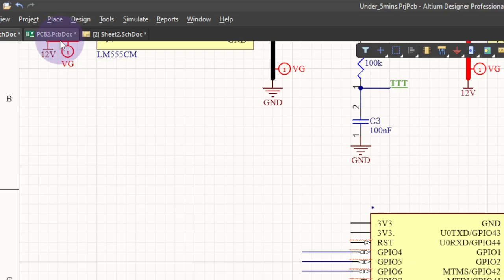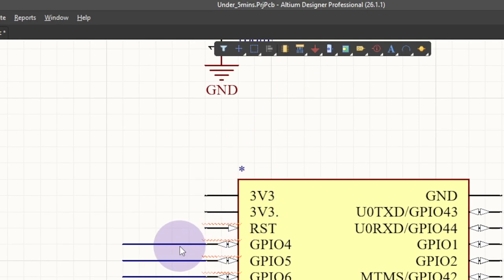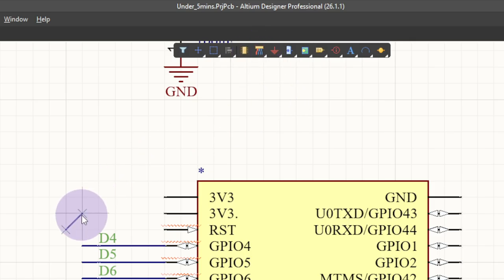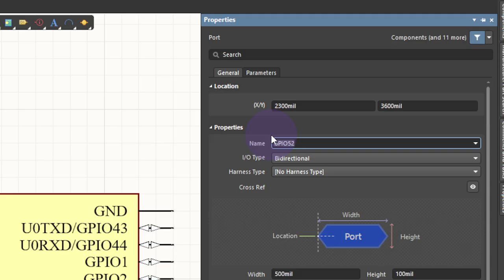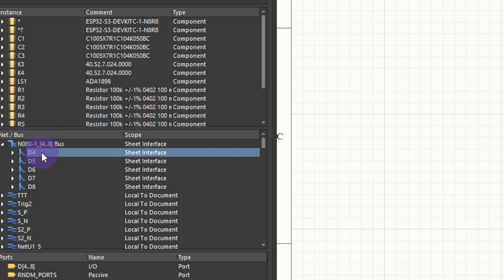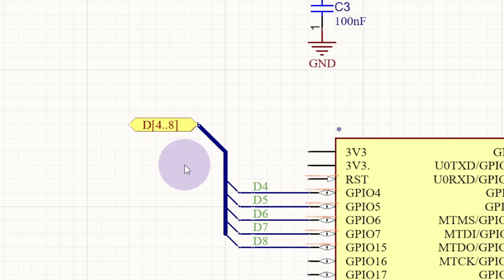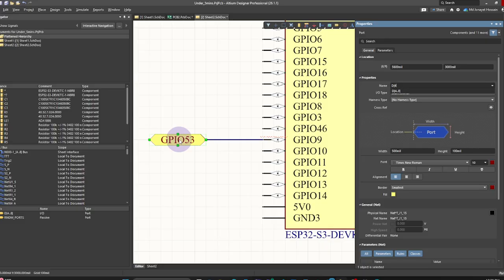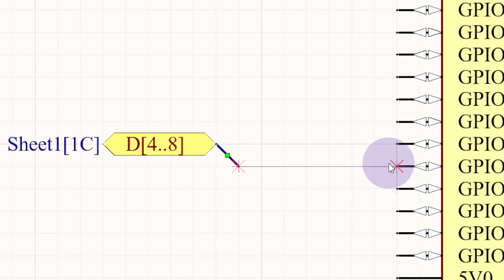Altium Designer Tutorial 13: Bus Connections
In this video (Tutorial 13), we are finally tackling Bus Connections in Altium Designer! If your schematics are starting to look like a bowl of spaghetti with individual wires running everywhere, this is the tool you need.

I’ll show you how to bundle multiple signals into a single "Bus" line to make your designs readable and professional. We will also cover the exact syntax you need for Net Labels (a common place where errors happen) and how to properly use Bus Entries.